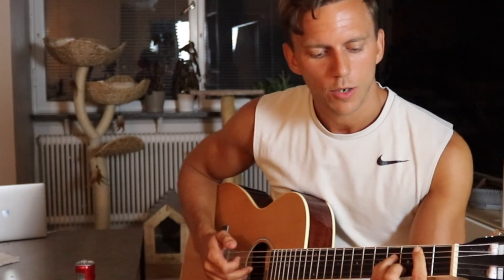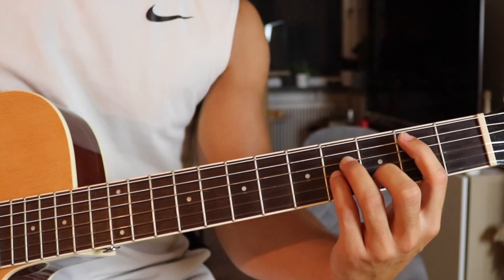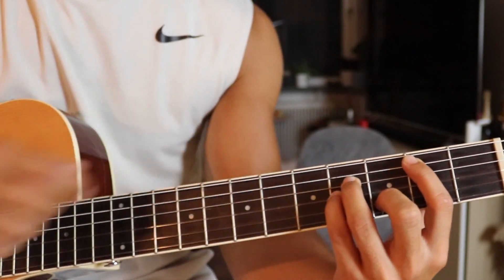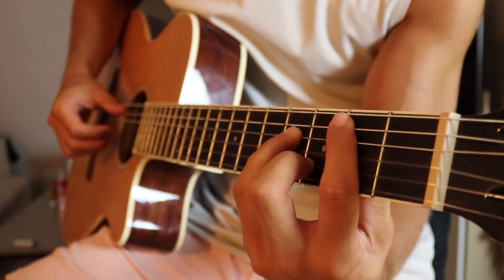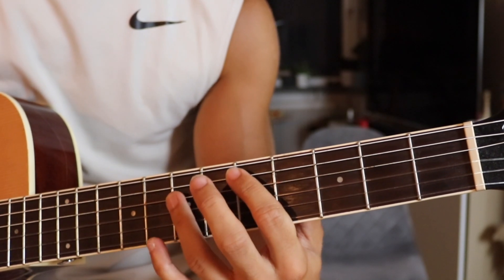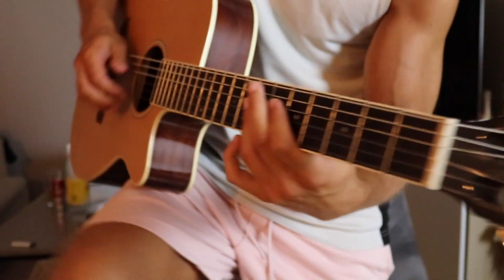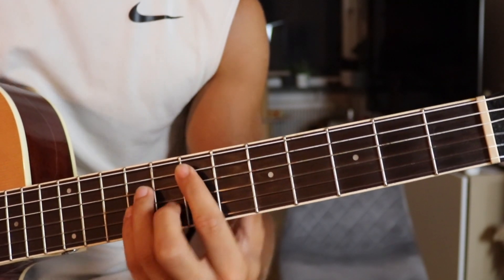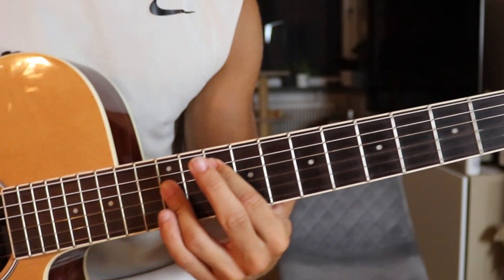Einar - Koppla Av (Gitarrlektion)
Vila i frid.